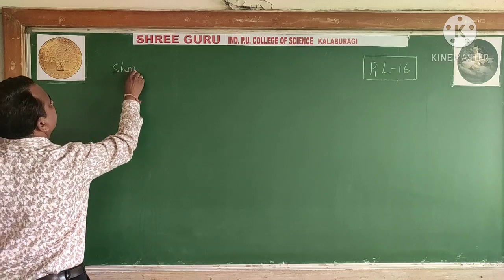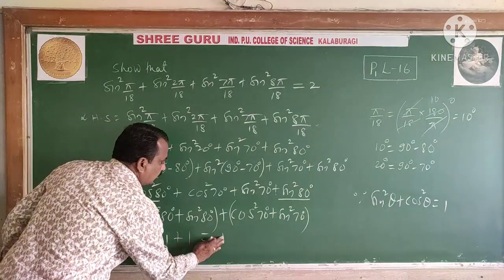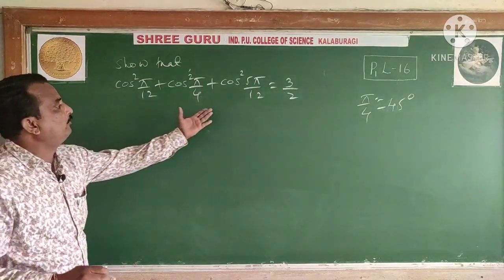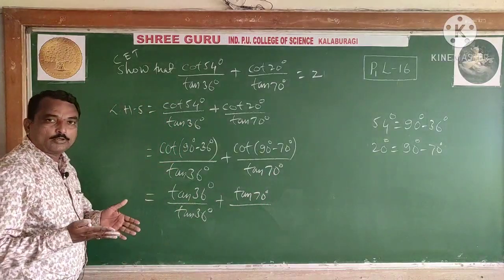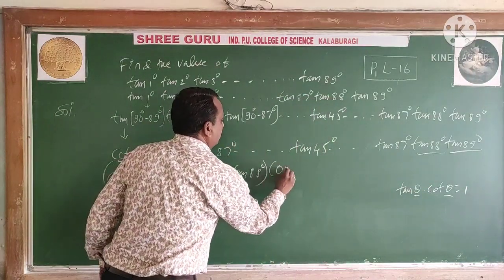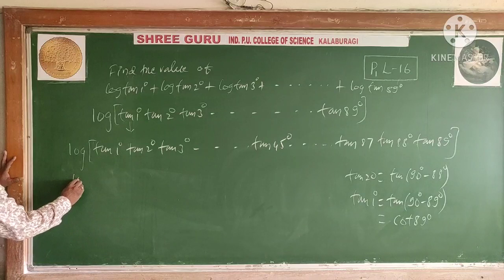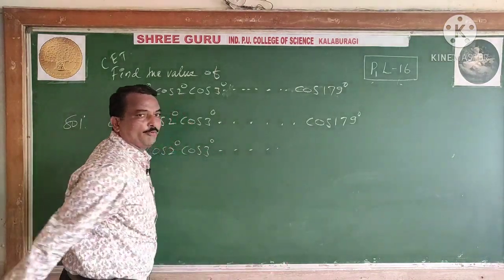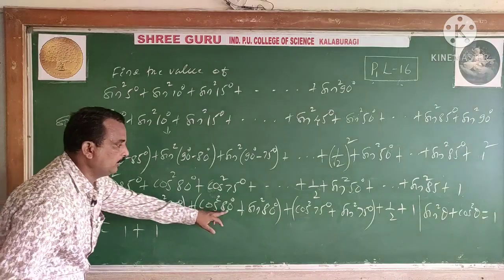PUC- 1, MATHS - LECTURE 16 - CHAPTER -3, | Trignometric Functions | - BY Shrishail K. SIR